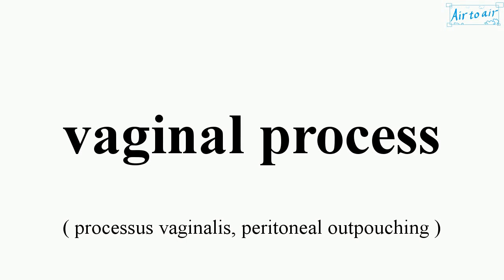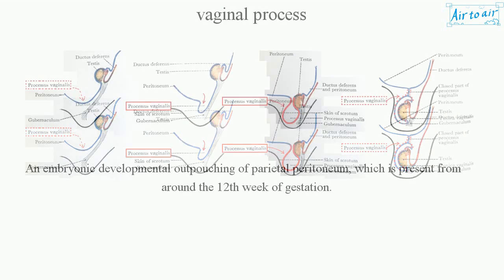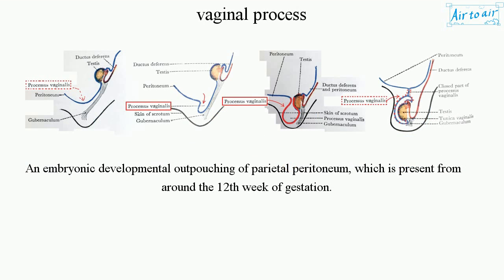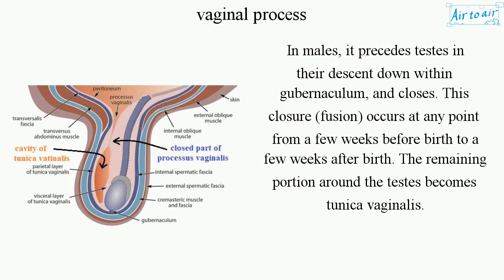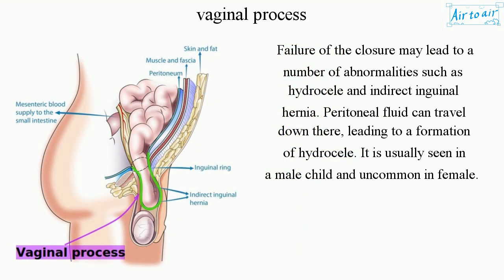vaginal process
(processus vaginalis, peritoneal outpouching)

An embryonic developmental outpouching of parietal peritoneum, which is present from around the 12th week of gestation.

In males, it precedes testes in their descent down within gubernaculum, and closes. This closure (fusion) occurs at any point from a few weeks before birth to a few weeks after birth. The remaining portion around the testes becomes tunica vaginalis.

Failure of the closure may lead to a number of abnormalities such as hydrocele and indirect inguinal hernia. Peritoneal fluid can travel down there, leading to a formation of hydrocele. It is usually seen in a male child and uncommon in female.

Cf. canal of Nuck